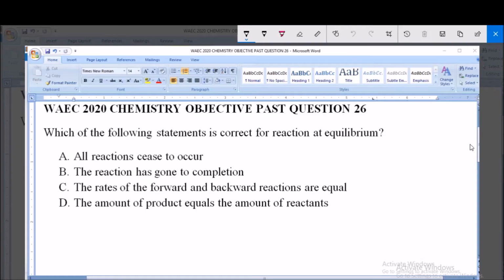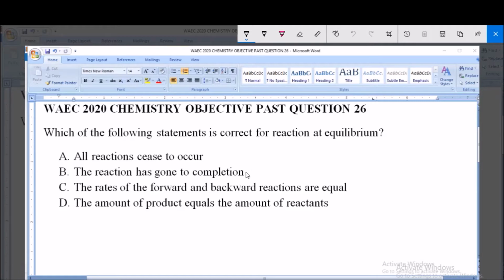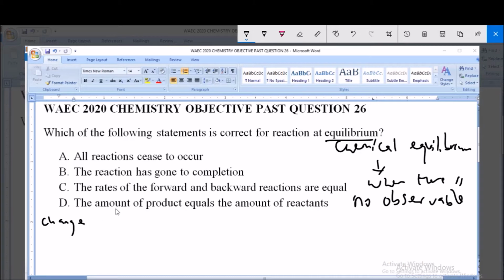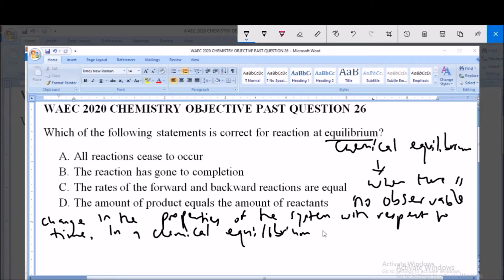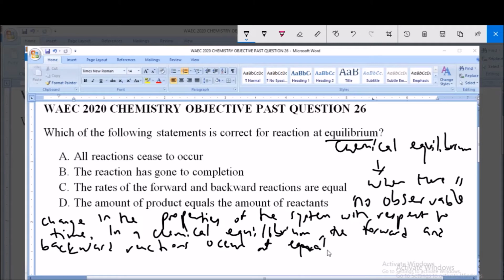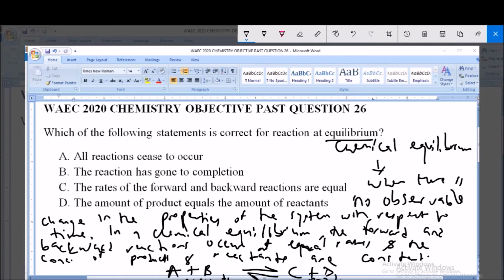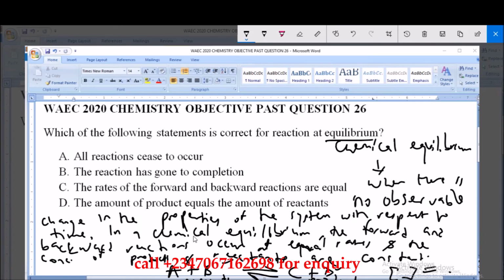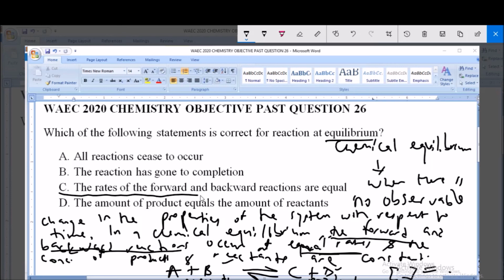WAEC 2020 CHEMISTRY OBJECTIVE PAST QUESTION 26 Chemical Equilibrium